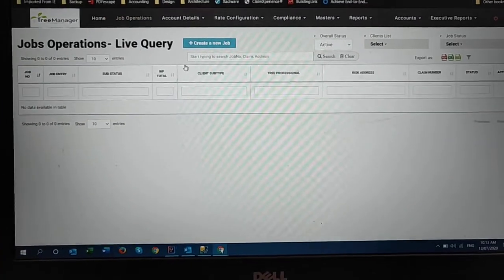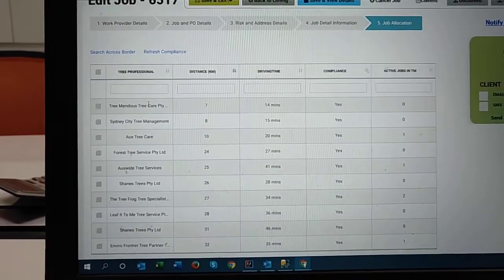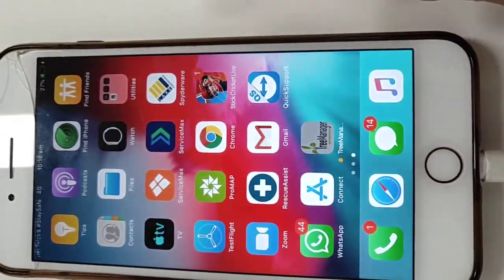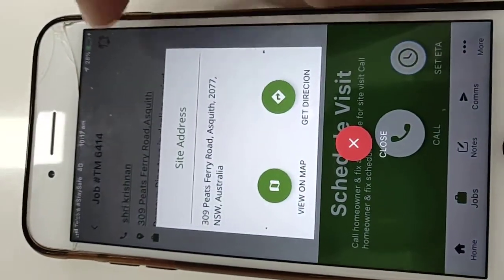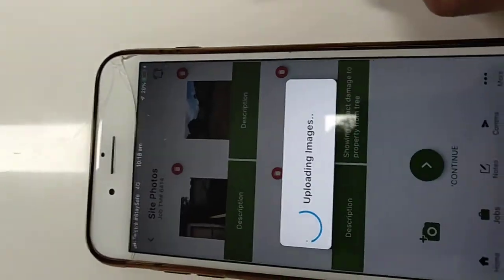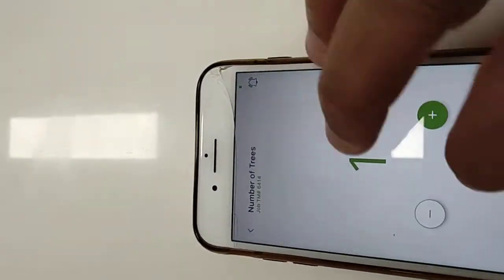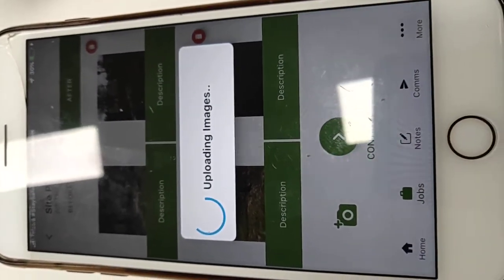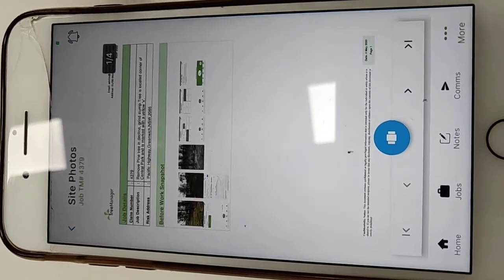Tree Manager Workflow Video